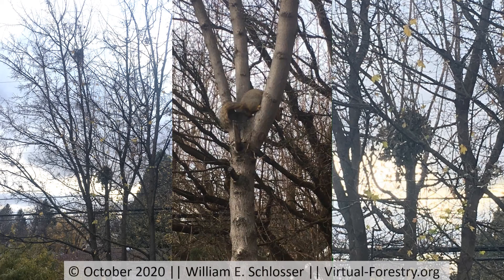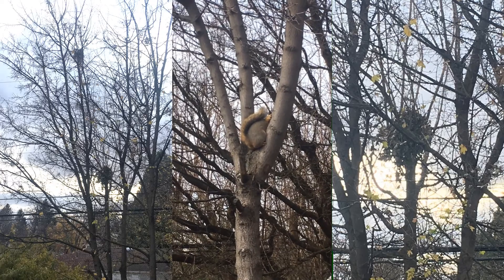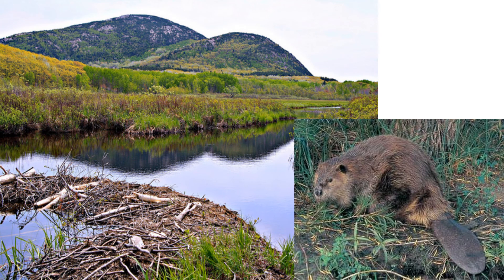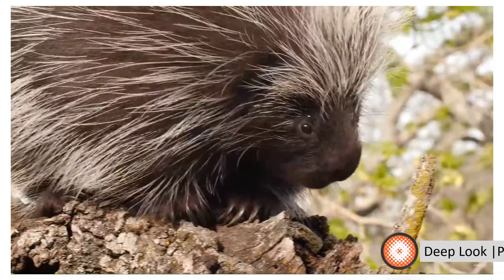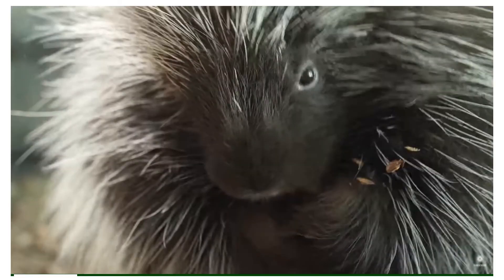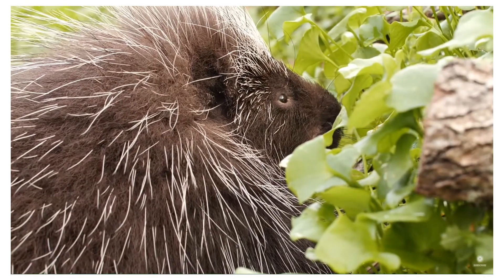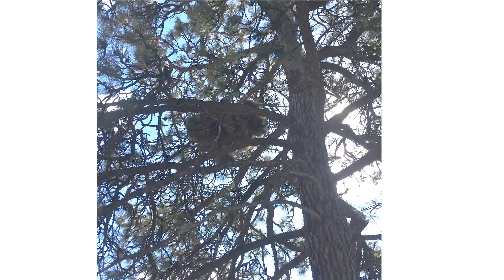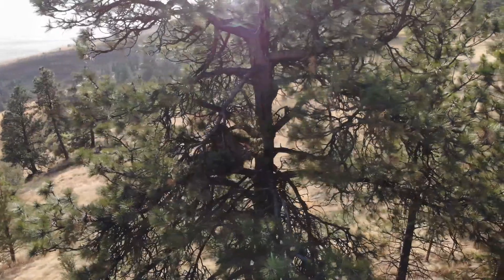Porcupines Nest in Trees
Now, we look to the porcupine. The well-defended rodent who blends the characteristics of its relatives to find home in the Western Interior Woodlands and Shrublands Biome. This rodent is an herbivore, feeding on plant leaves and roots. They find nutrients by breaking away the bark of conifer trees to expose the cambium found below.
The nutrient-rich cambium is like candy to the porcupine. They climb trees to feast, favoring the sweet ponderosa pine tree. It kills the top of the tree’s photosynthetically active vegetation, but what is found below this place on the tree will continue to grow.